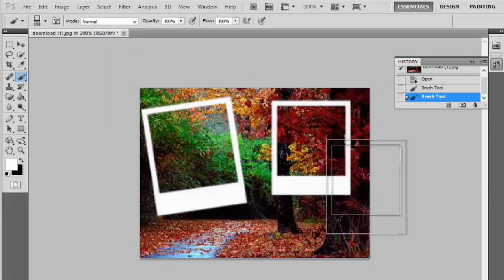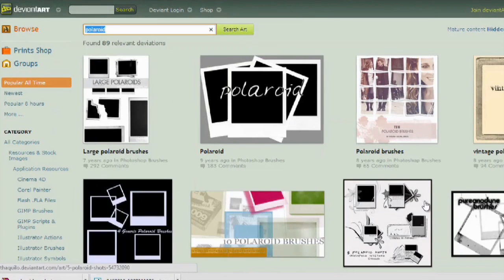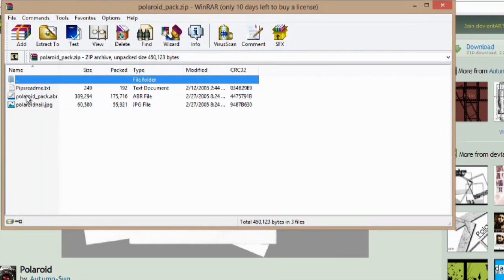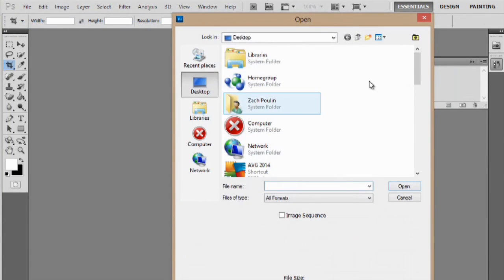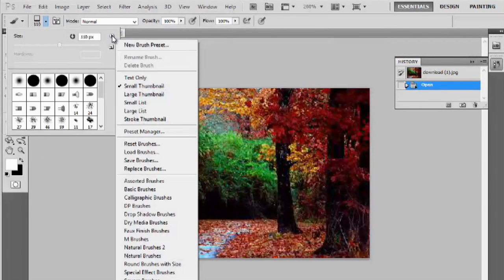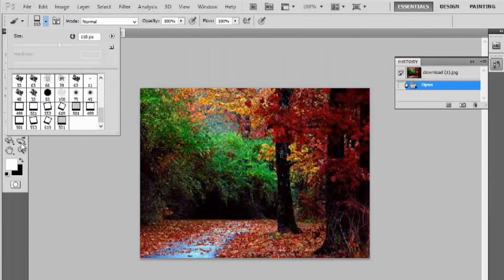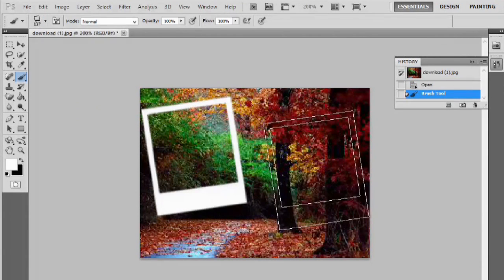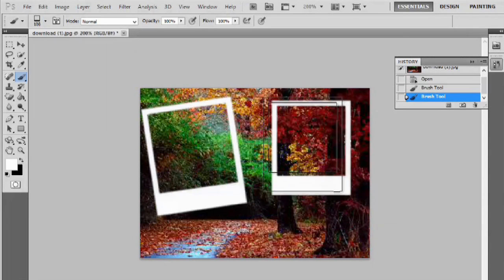Adobe Tutorial for Polaroid Brush : Digital Imaging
The Polaroid brush can give a great, unique feel to all of your digital images. Get an Adobe tutorial for the Polaroid brush with help from a digital imaging specialist in this free video clip.

Series Description: As long as you've got the right computer software at your side, you have everything you need to make your digital images look any way you'd like. Get tips on digital imaging with help from a digital imaging specialist in this free video series.